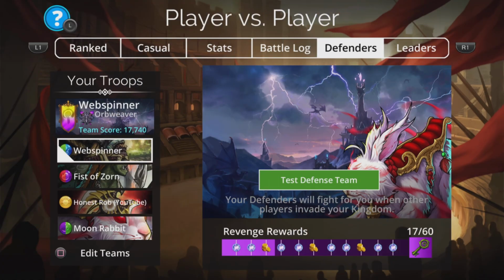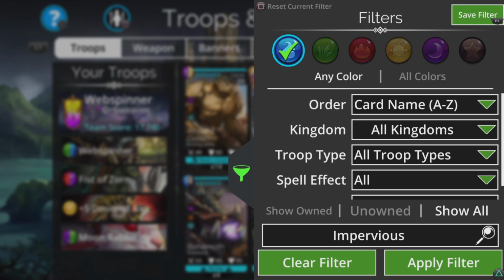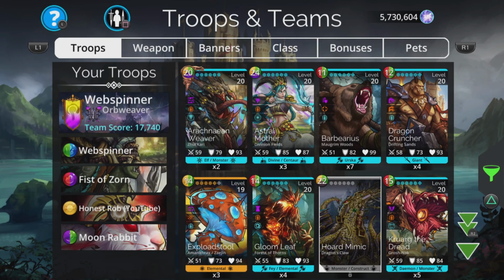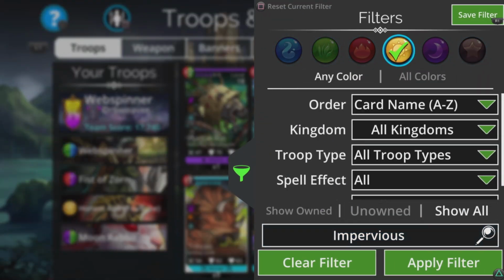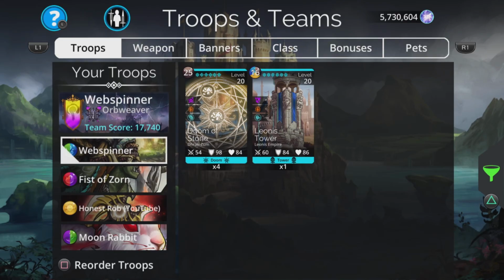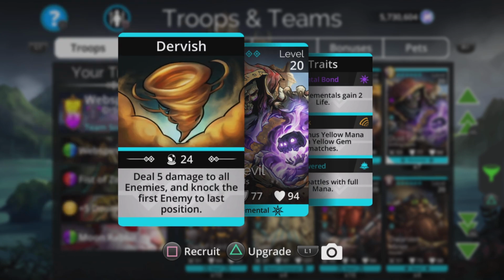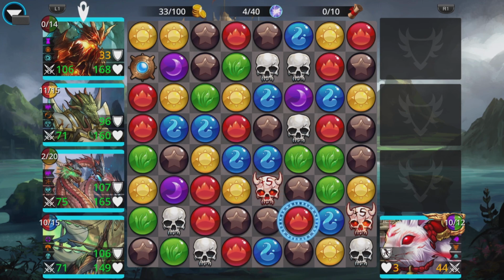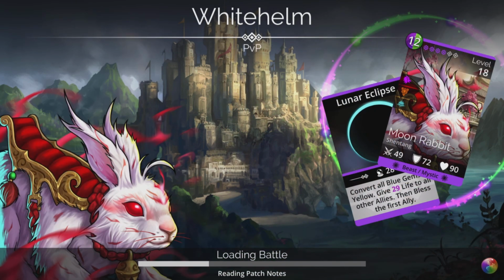Gems of War Webspinner! How to beat the BEST teams EASILY!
Webspinners Triple Skull Damage is super dangerous! Here's how to defeat it with EASE!